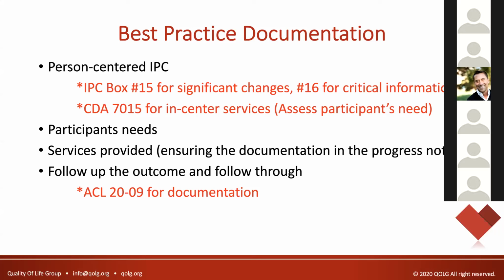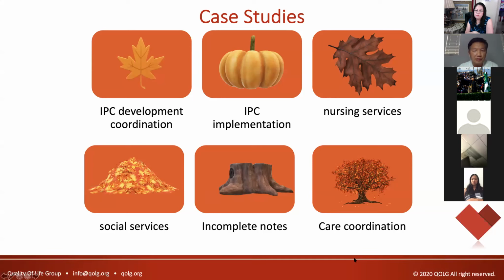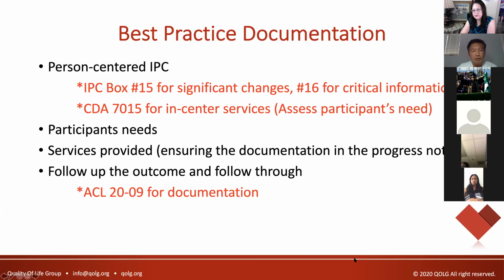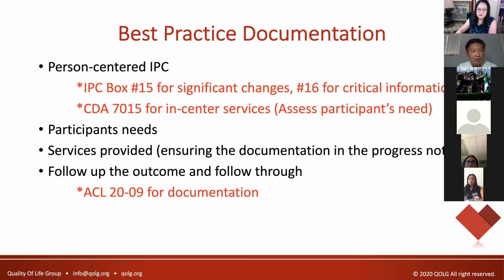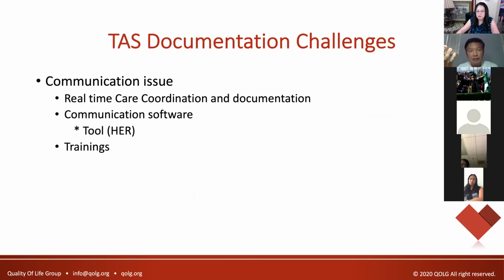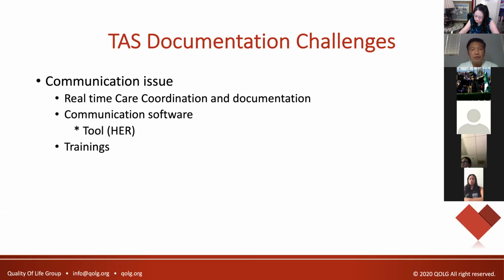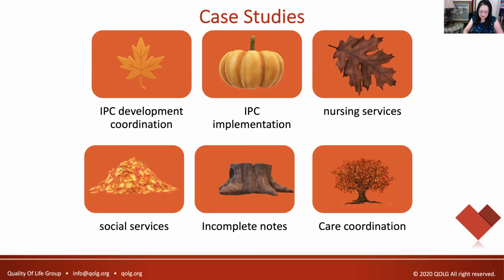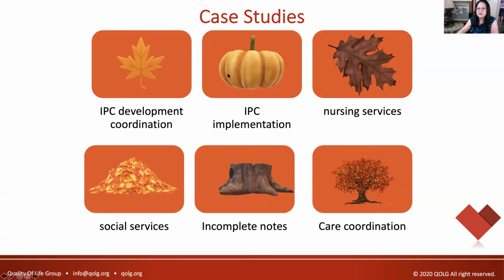CBAS TAS PCC Best Practice Session #2-Documentation related challenges by Charles Chuang.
This is a person-centered telehealth approach to transfer knowledge, experience, motivation, and innovation to identify and exchange the best practices of the Temporary Alternative Service (TAS) operation during the COVID-19 in CBAS/ADHC setting.
In this video of session 2, Charles talked about the documentation related deficiencies and challenges.